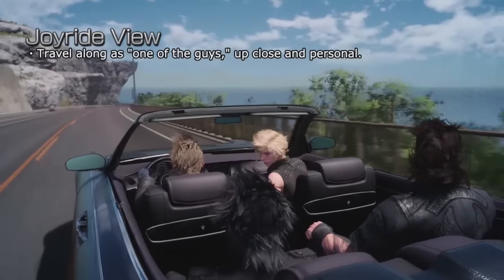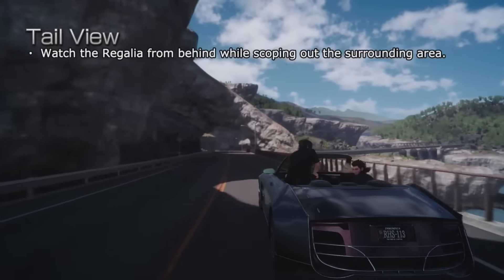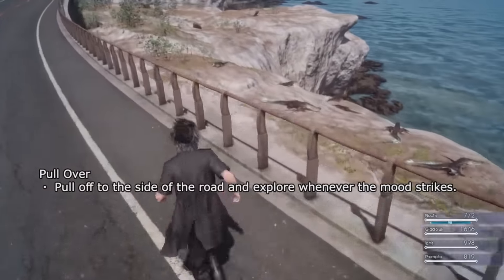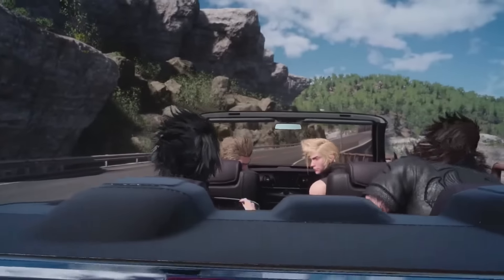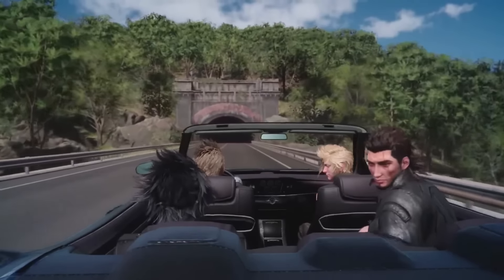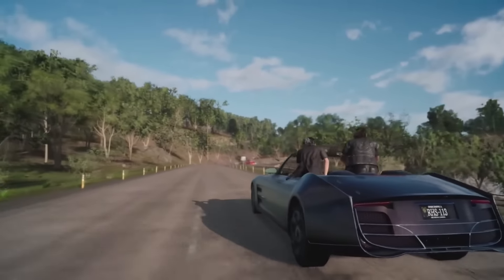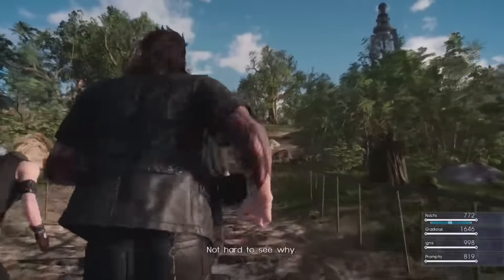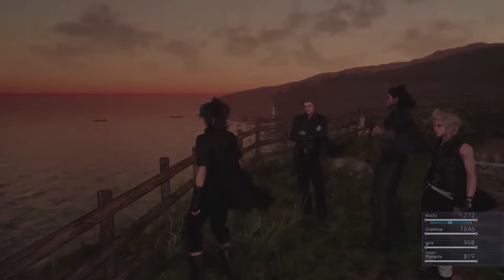Final Fantasy XV - PAX Prime 2015 Trailer